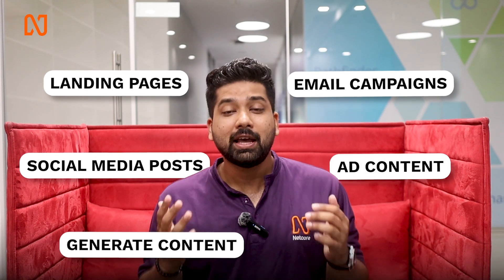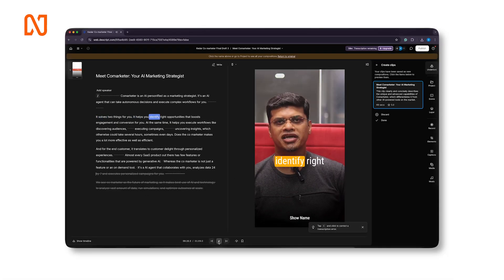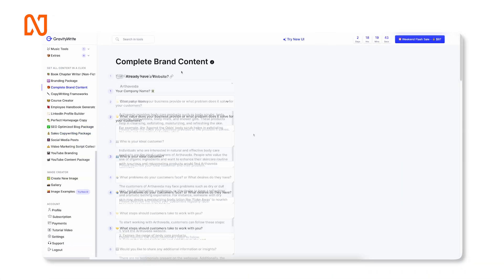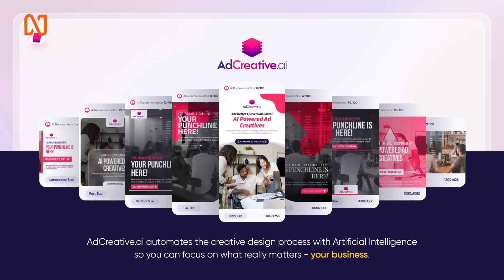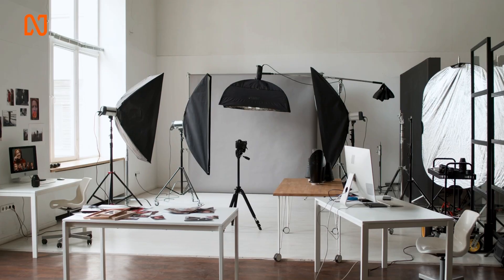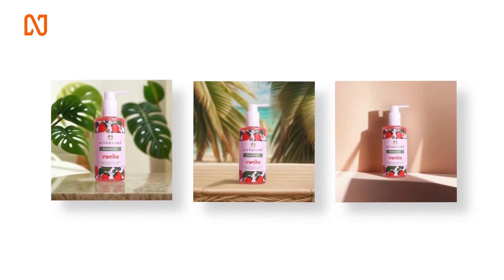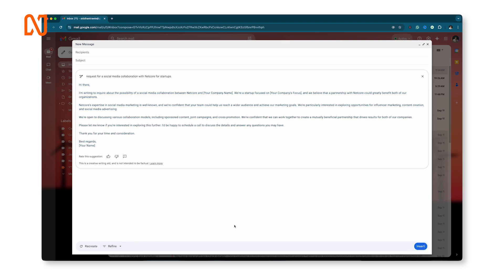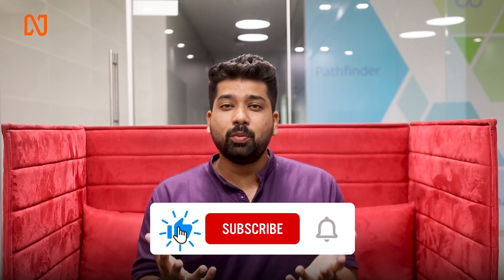Best AI Tools for Business and Marketing 2024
Want to feel like Iron Man when it comes to marketing?

These 5 best marketing AI tools will act like your full marketing team, helping you generate content, ads, emails, and more in seconds! 🚀

From AI video editing to creating stunning AI product photos, we’ve got you covered. Become a supermarketer and leverage content creation AI tools for success.

⏱️ Time Stamps:
00:00 Intro
00:27 Tool 1
01:15 Tool 2
02:07 Tool 3
02:57 Tool 4
03:51 Tool 5